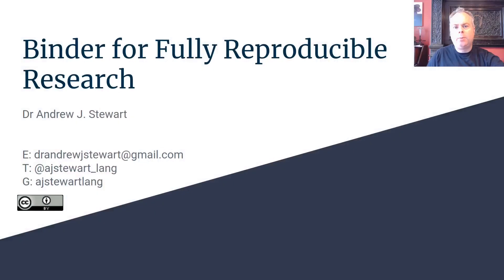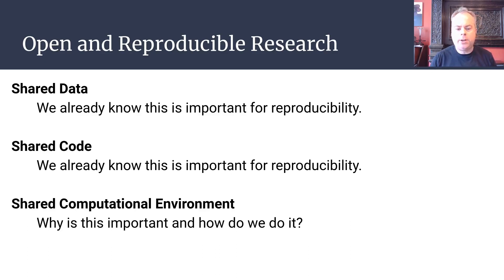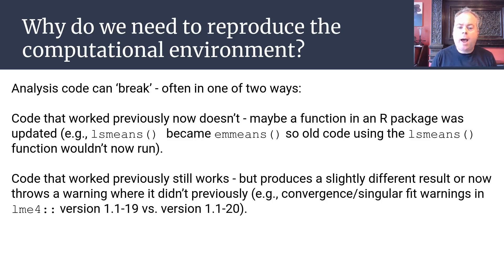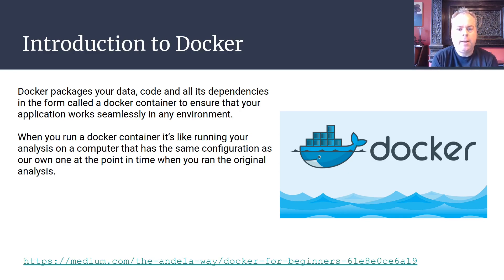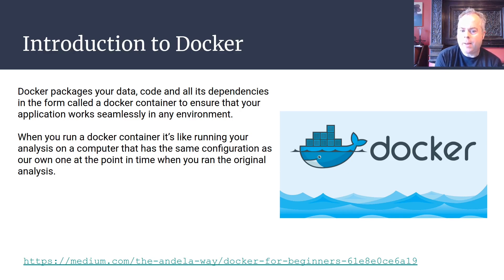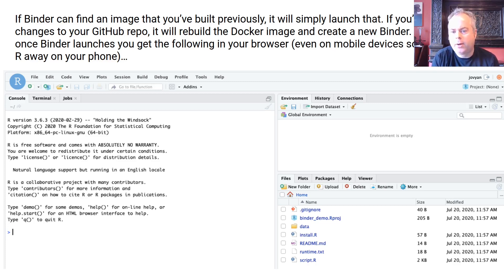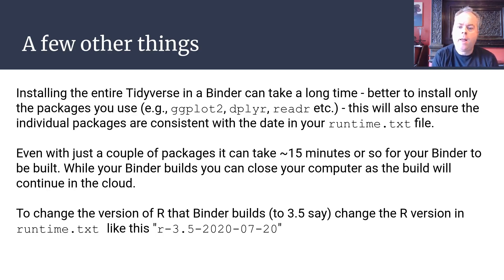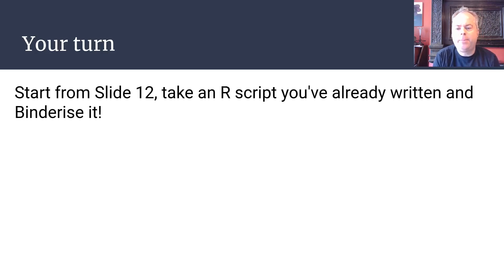23 introduction to binder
Note, if you are having problems running Binder after July 1st 2023, it may be because of this